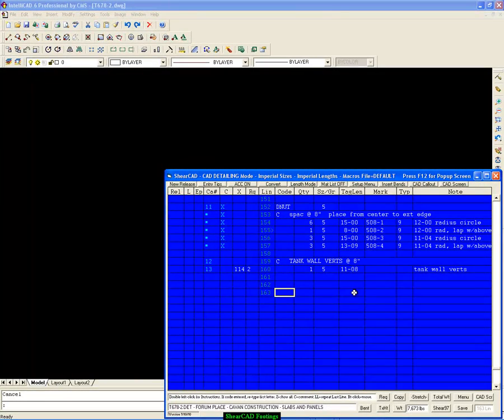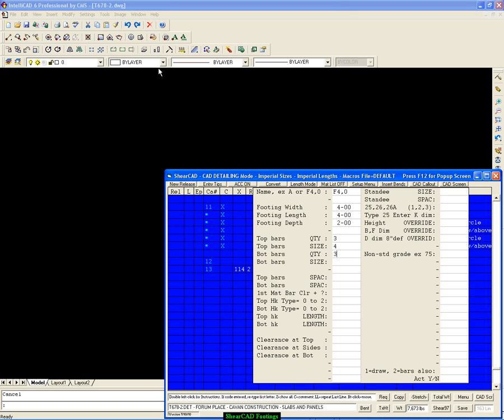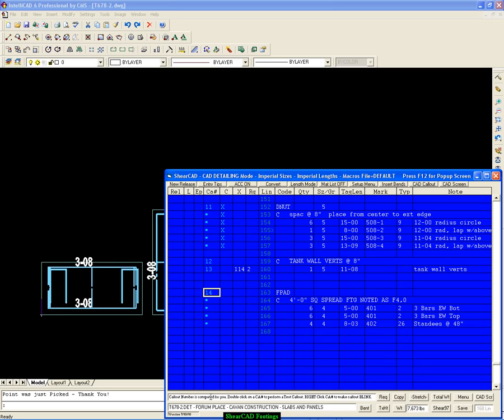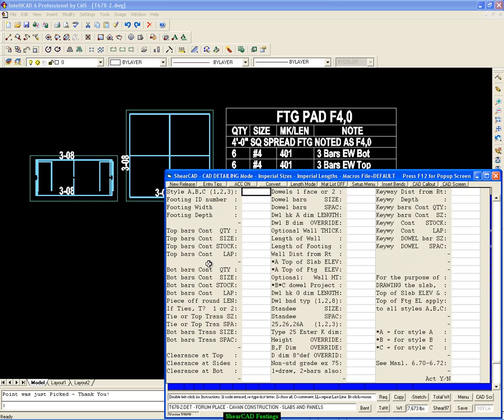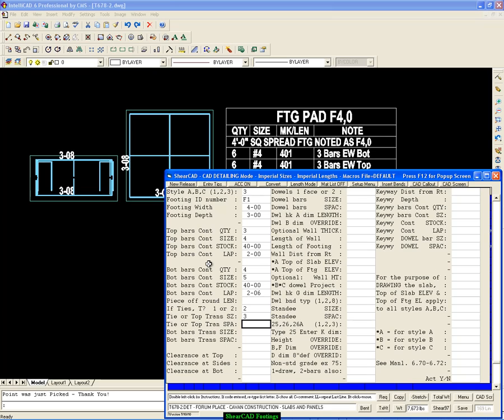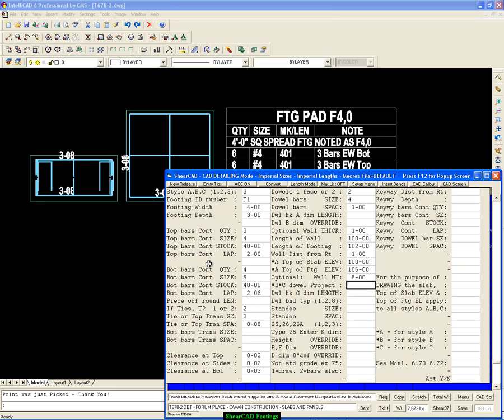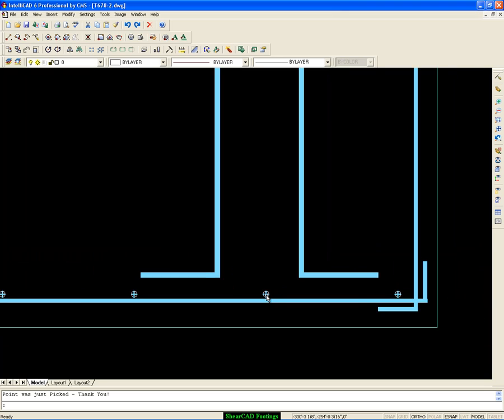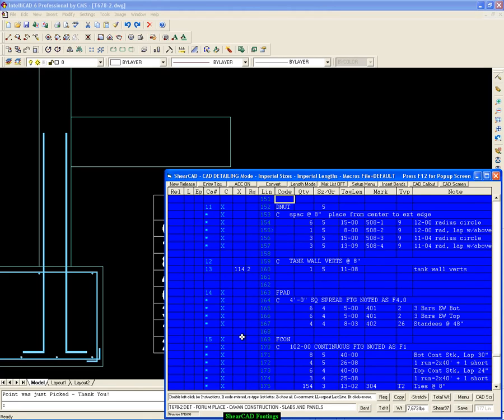Demo ShearCAD Footings